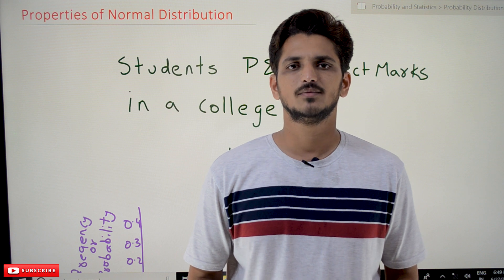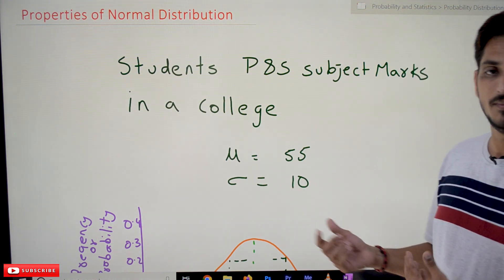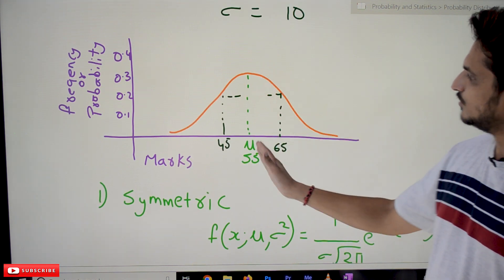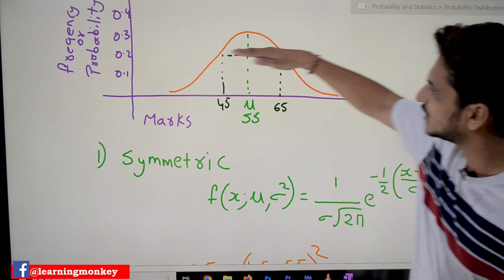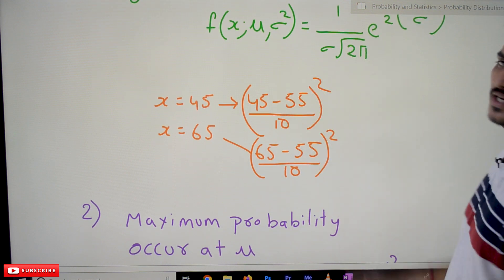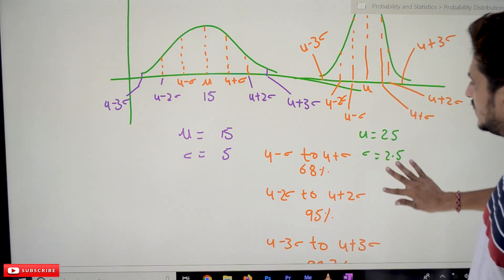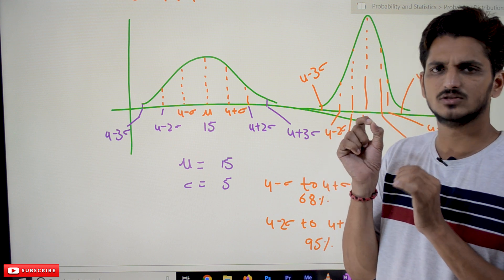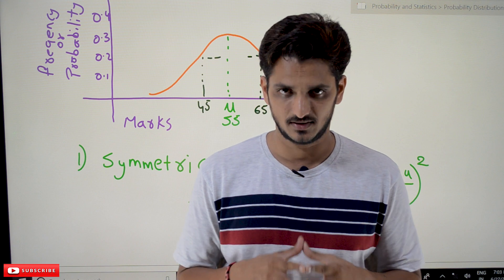Properties of Normal Distribution || Lesson 66 || Probability & Statistics || Learning Monkey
Properties of Normal Distribution
In this class, We discuss the Properties of Normal Distribution.
The reader should have prior knowledge of normal distribution. Click Here.
We take an example and understand the properties of normal distribution.
Example:
Take students' probability and statistics subject marks distribution.
The marks distribution follows the normal distribution.
Mean = µ = 55
Standard deviation = σ = 10
The below diagram shows the probability distribution of marks.
On the x-axis, we take marks, and on the y-axis, we take probability values.
Property 1:
Always normal distribution is symmetric. Why?
Take the normal distribution probability density function.
Take two random variables x = 45 and 65.
The two random variables are ten units from the mean value of 55.
substitute the values in the probability density function. We will get the same value.
x = 45 we get ((45 -55)/10)^2 = 1
we are considering the part ((x- µ)/σ)^2 from the PDF. The remaining part is the same for any random variable.
x = 55 we get ((55-65)/10)^2 = 1
Property 2:
Maximum probability occurs at the mean value.
If the random variable x = µ substitute in the PDF, we get 1/σ√2π.
The maximum value obtained at the random variable x = µ.
The below diagram shows the maximum value at the mean.
Property 3:
Mean = Median = Mode for normal distribution.
Mode means to pick the highest frequency value. The highest frequency is at the mean.
The normal distribution is symmetric, so the median is at a center point, the mean value.
Important:
We obtain the maximum value at the mean. The value is 1/σ√2π.
As σ is small, the 1/σ√2π value is large.
As σ is large, the 1/σ√2π is small.
σ means standard deviation.
The below diagram shows the change in the shape of the normal distribution with standard deviation.
Property 4:
The normal distribution has different sizes and shapes based on the µ and σ values. But there is one and only one normal distribution for any µ and σ value.
With an example, we will understand property 4.
The below diagram shows the two normal distributions.
Take two normal distributions.
The first distribution with µ = 15 and σ = 5.
The second distribution with µ = 25 and σ = 2.5.
Take the values µ–σ. I.e., one standard deviation away from the mean value to the left.
µ+σ is one standard deviation from the mean value to the right.
Similarly, µ+2σ is two standard deviations away from the mean.
Take any normal distribution.
The area between µ–σ to µ+σ is 68 percent.
The area between µ-2σ to µ+2σ is 95 percent.
The area between µ–3σ to µ+3σ is 99.7 percent.
Property 5:
Always the probability value for the normal distribution is greater than zero.